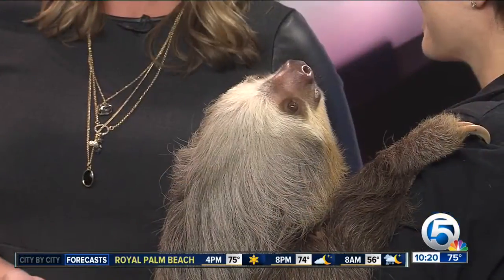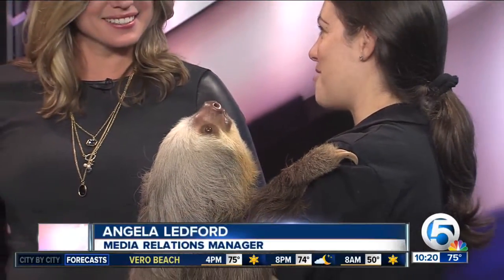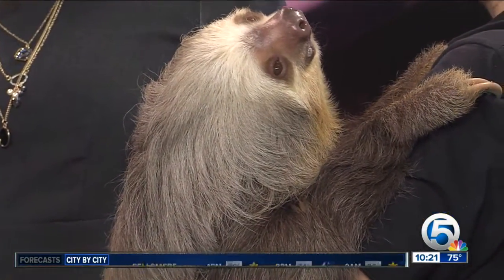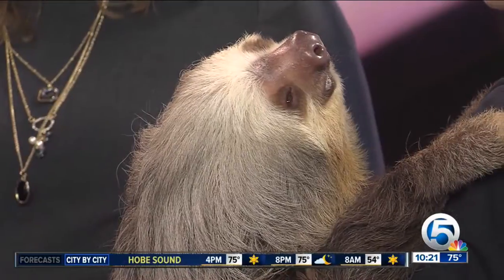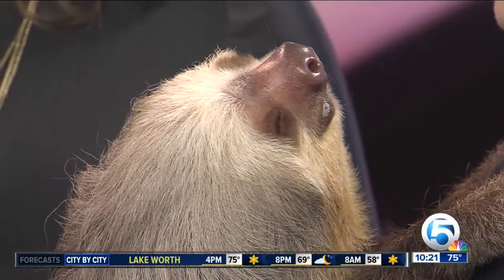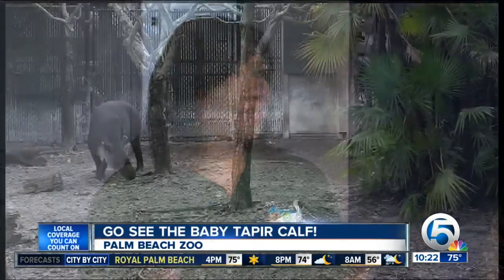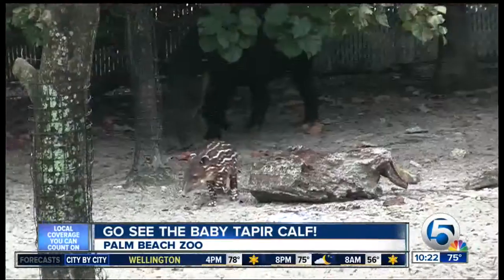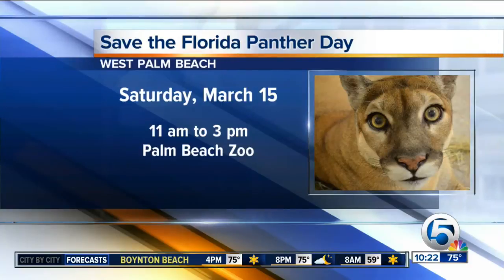Sloth from Palm Beach Zoo visits WPTV